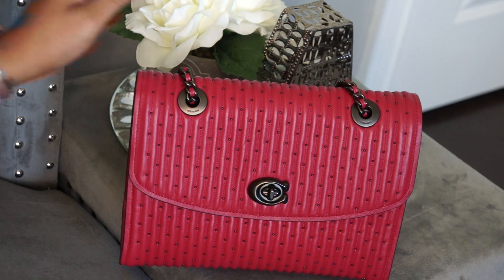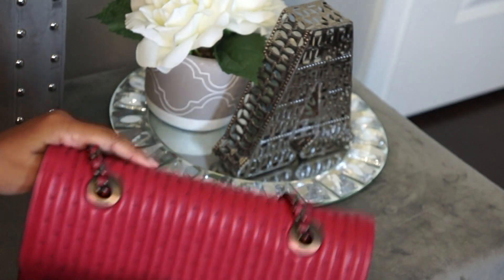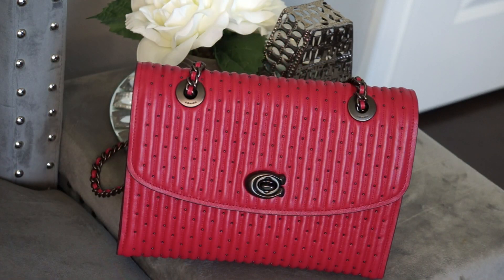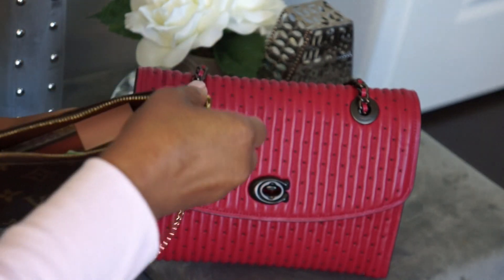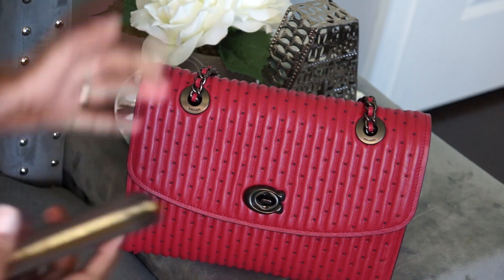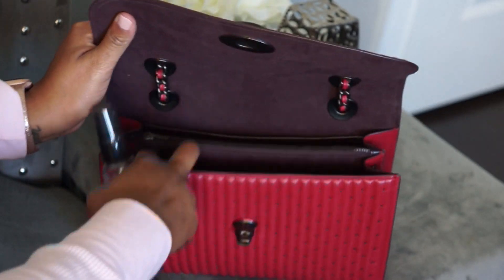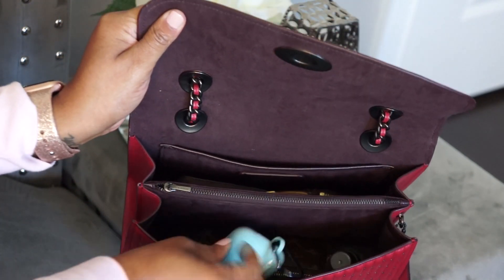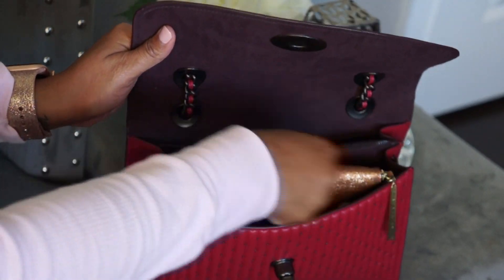Coach Parker | WIMB & Overview | Vlogmas 2020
In this video, I'm sharing what fits in my Coach Parker with Rivets and my thoughts on the bag so far!

Nails: DND Papaya Whip

Simply Ayesha
5804 Boyette Road #7692